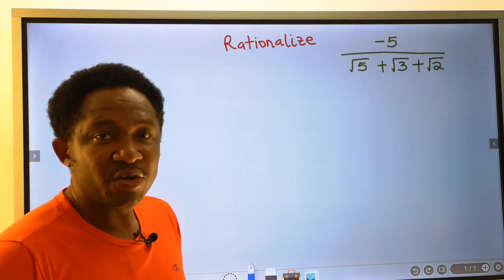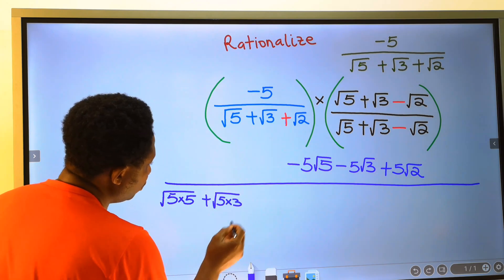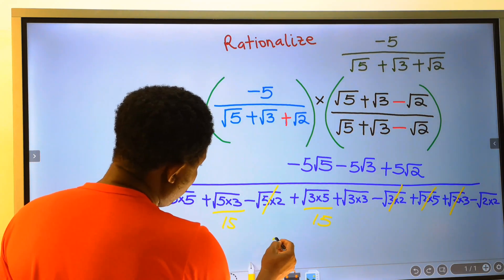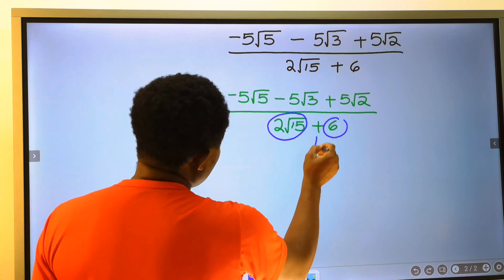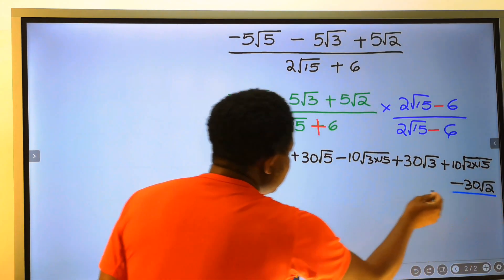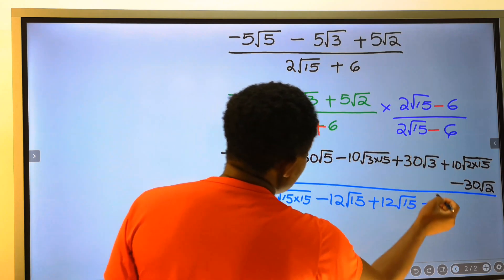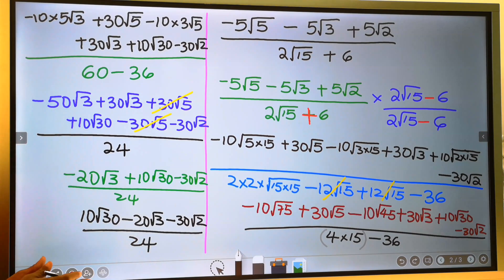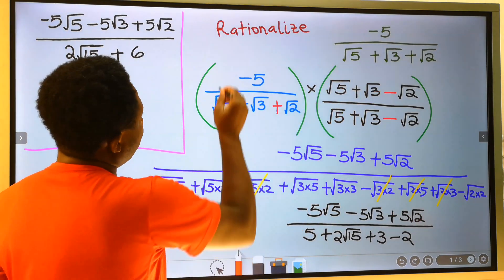Learn How to Rationalize TRINOMIAL SURDS of TRIPLE RADICAL Denominator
How to Simplify TRINOMIAL SURDS of TRIPLE RADICALS with Plus and Plus at the Denominator
How to Simplify TRINOMIAL SURDS of TRIPLE RADICALS  with Minus and Plus at the Denominator
Simplifying TRINOMIAL SURDS of TRIPLE RADICALS  with Minus and Plus at the Denominator
TRINOMIAL SURDS of TRIPLE RADICALS
Learn How to Rationalize TRINOMIAL SURDS of TRIPLE RADICALS with Plus and Plus at the Denominator
How to simplify TRINOMIAL SURDS of TRIPLE RADICALS
How to Rationalize TRINOMIAL SURDS of TRIPLE RADICALS
Surds, conjugate, conjugate surds, triple surds, rationalize the denominator
How to Rationalize TRINOMIAL SURDS of TRIPLE RADICALS Denominator
Advanced surds
Advance surd
Hard surds
Difficult surds
GCSE surd exam questions
Learn surds
Learn how to rationalize surds
Learn How to Rationalize TRINOMIAL SURDS of TRIPLE RADICALS Denominator
Kelvin Academy surds
Surds from Kelvin Academy